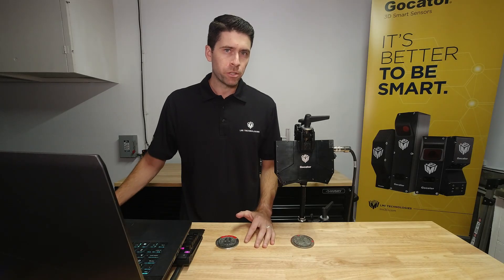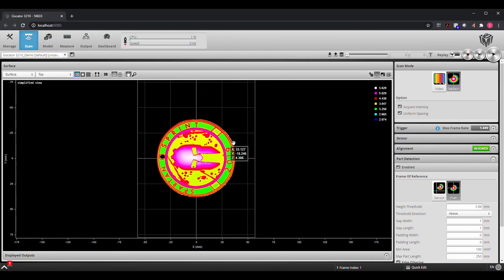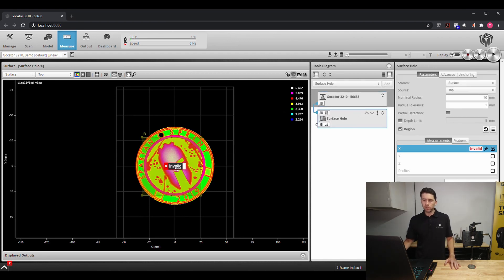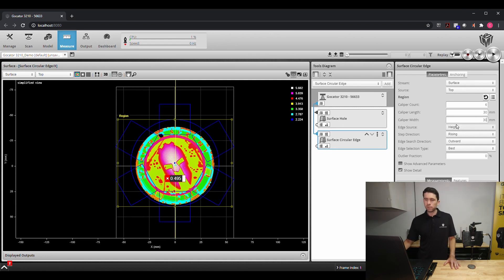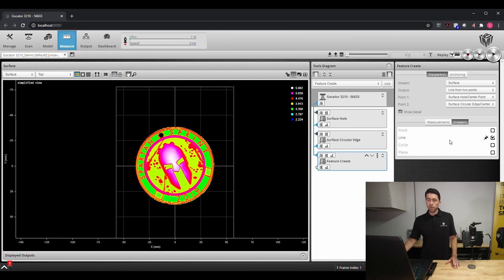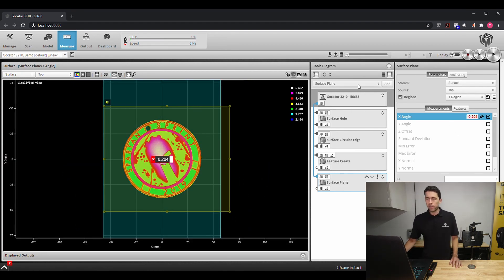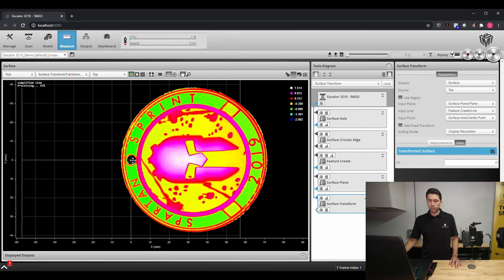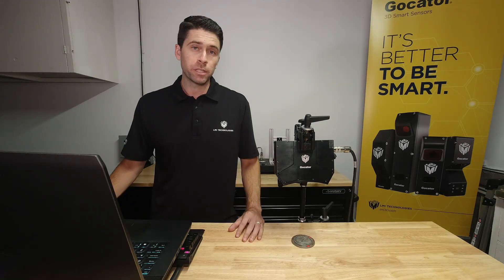Gocator 3210 3D Scanning Demonstration: Surface Transform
In this video, we take a look at the surface transform tool in the Gocator web interface.  This tool is useful for automated inspection process where objects are presented to the sensor in different positions or orientations.

Visit us at lmi3d.com to reach out and learn more about 3D scanning technology.